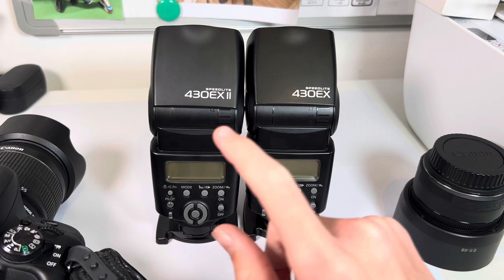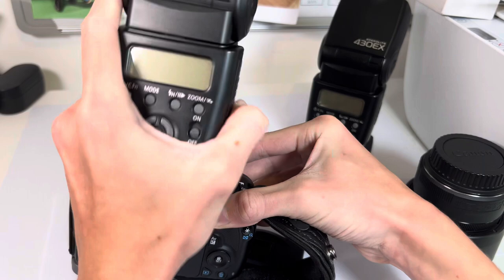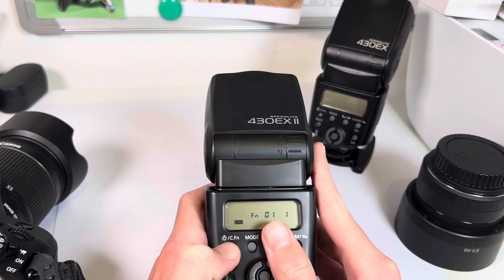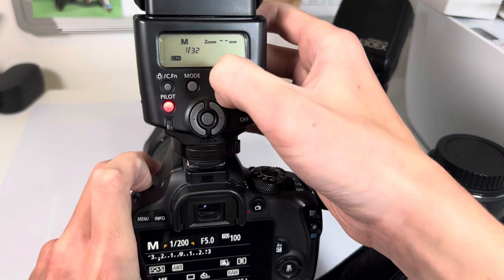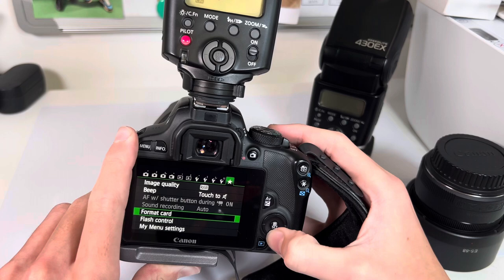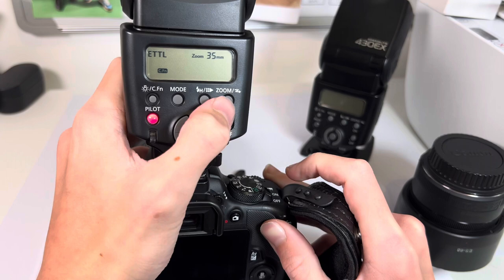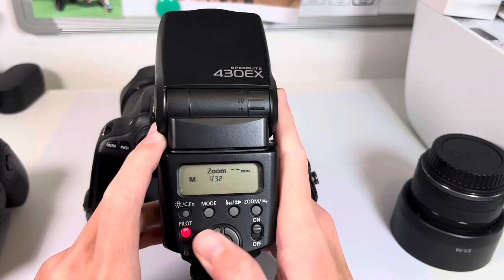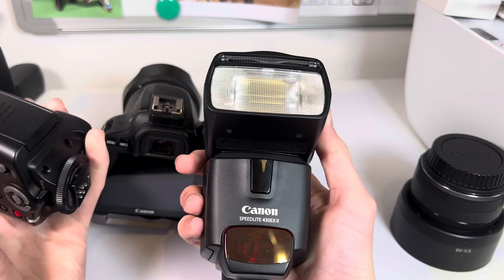Canon 430ex vs Canon 430ex ii speedlite flash comparison and review